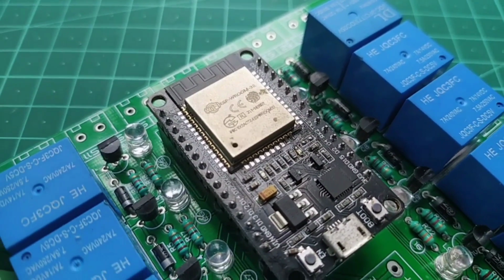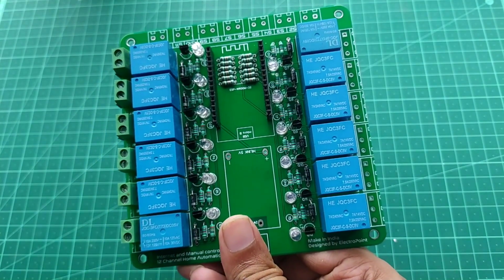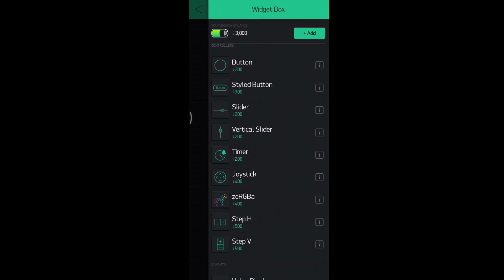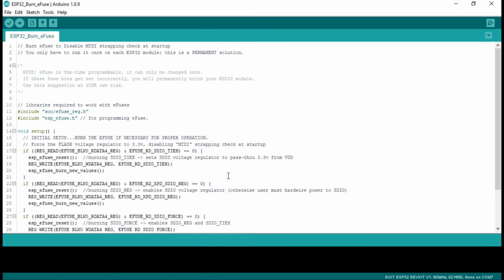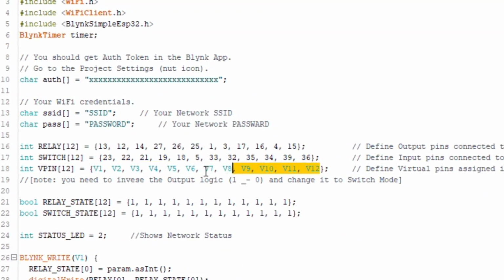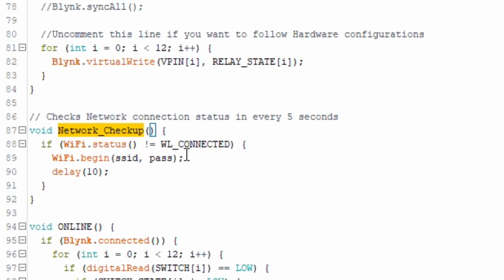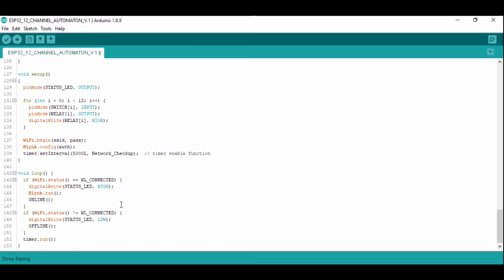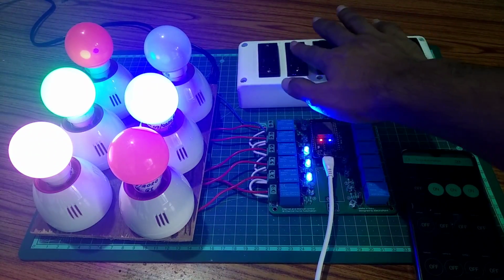12 channel Ultimate DIY Home Automation | ESP32 and Blynk | Part 1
This might be the most versatile home automation project. Using this you can control up to 12 Appliances using Physical switch or Virtual button on the Blynk application with or without internet connectivity with real time feedback.

I'd be more than happy to help you as much as I can.

It really motivate me a lot to make more awesome Projects for you.